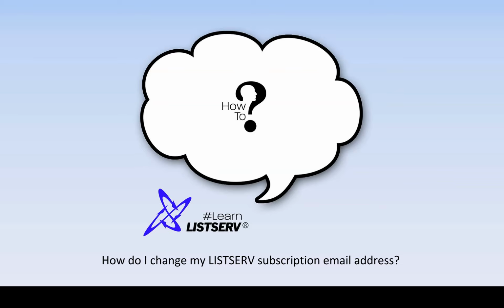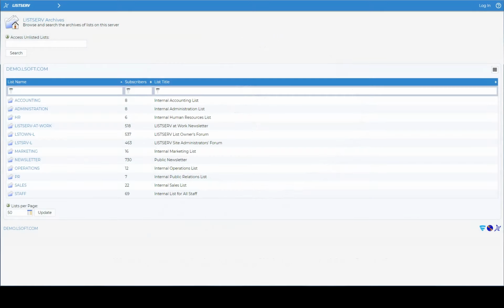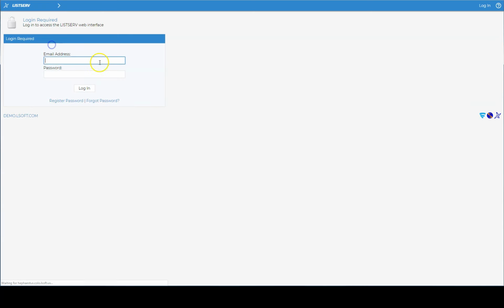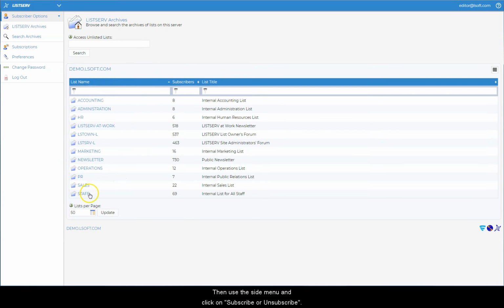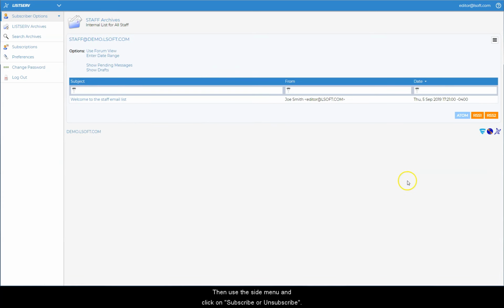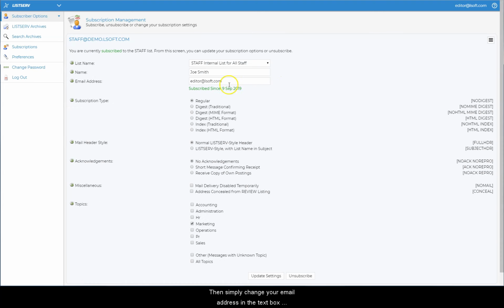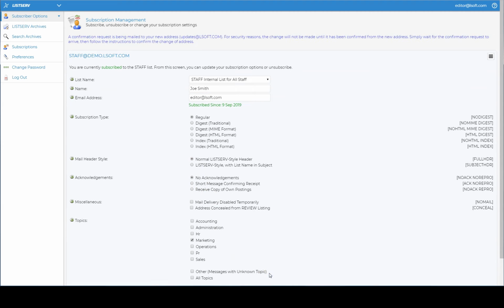How to change your LISTSERV® subscription email address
It shows how to log in and where you can access all of your subscription settings.